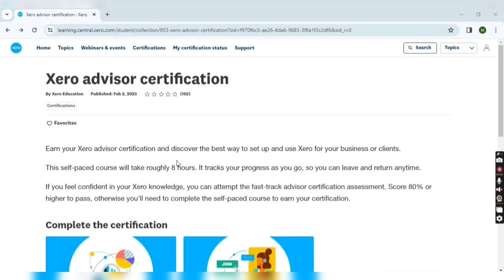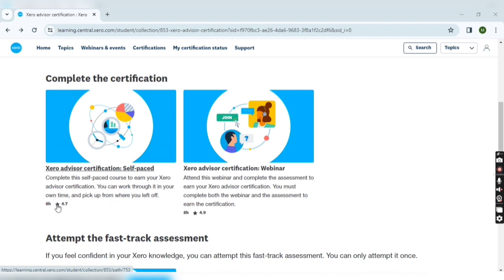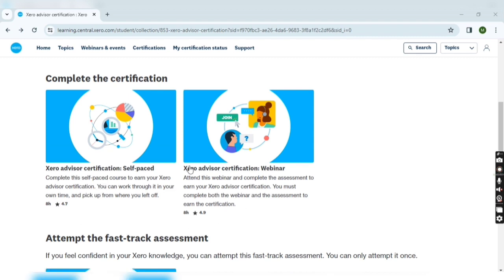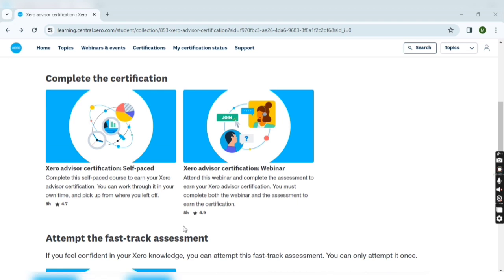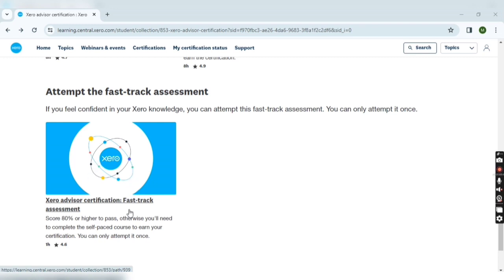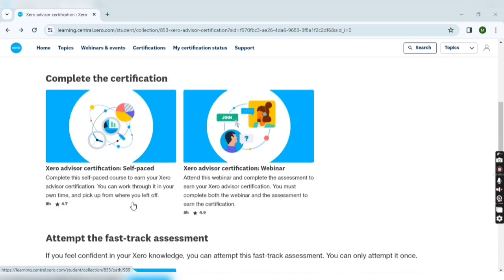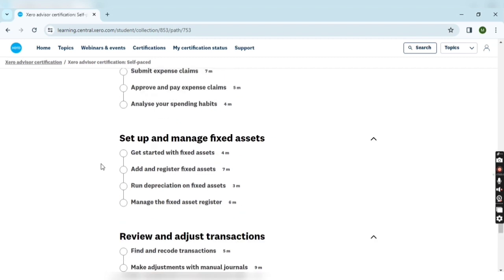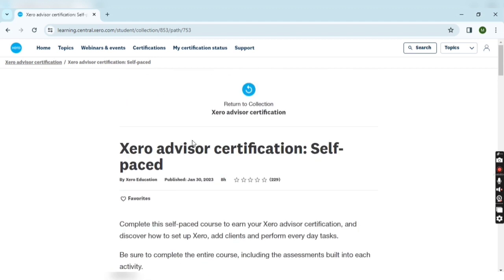Xero advisor certification process 2024 | Xero advisor certified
HEY EVERYONE,
IN THIS VIDEO I HAVE EXPLAINED HOW TO CREATE AN ACCOUNT ON XERO WHICH IS NEEDED FOR CERTIFICATION PROCESS.

AFTER CREATING ACCOUNT ON XERO WHICH WAY OR MODE SHOULD YOU USE FOR XERO CERTIFICATION PROCESS?

YOU CAN SEE THAT IN THIS VIDEO AND GET SOME IDEA ABOUT THE PROCESS.